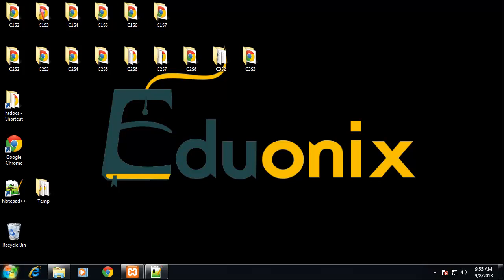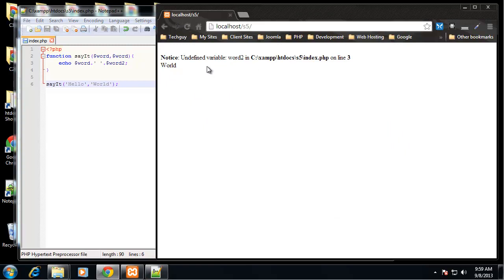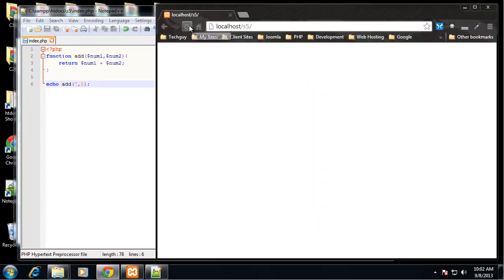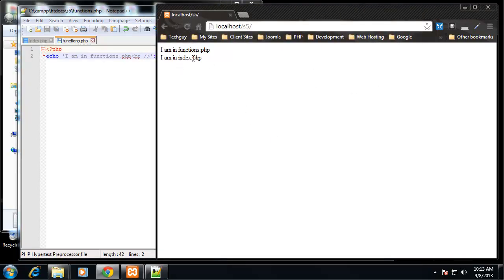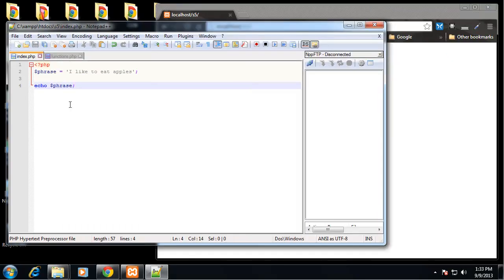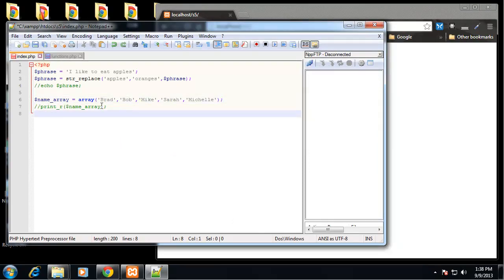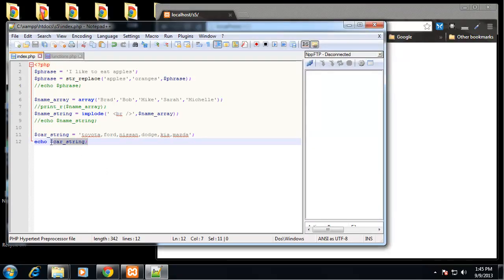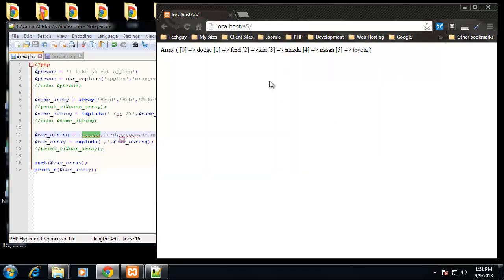PHP Environment Setup 3